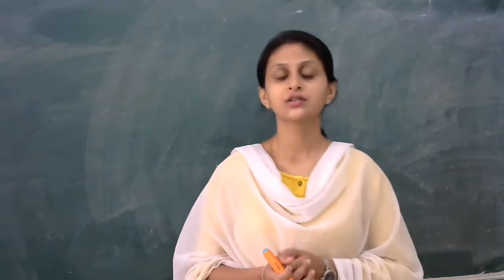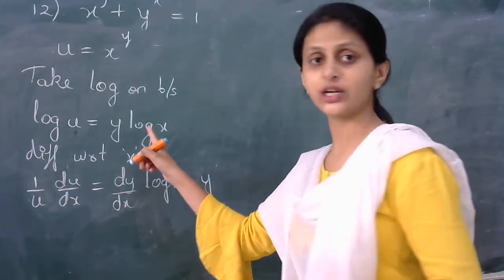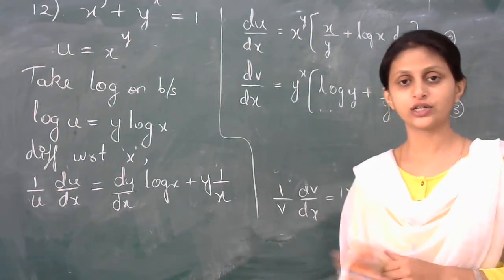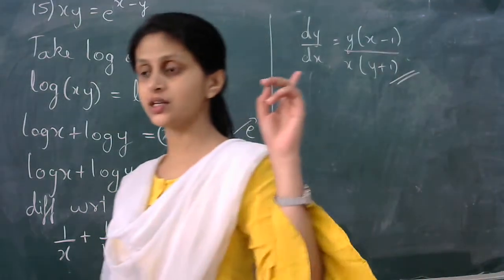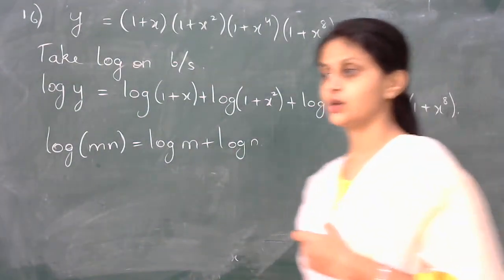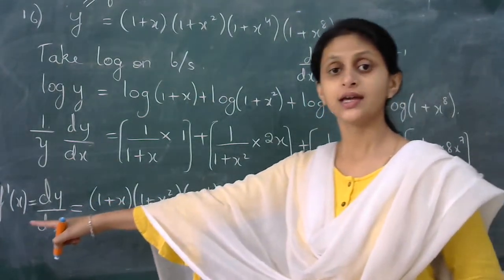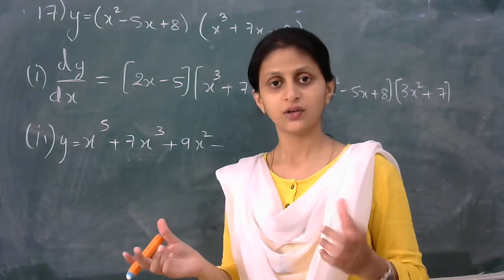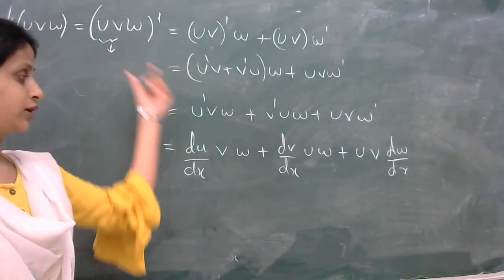PU-II Maths_Continuity & Differentiability_Ex 5.5 completed_15-09-20